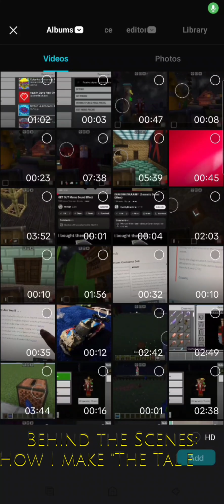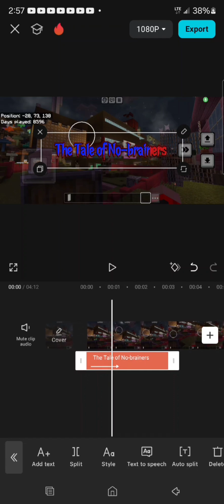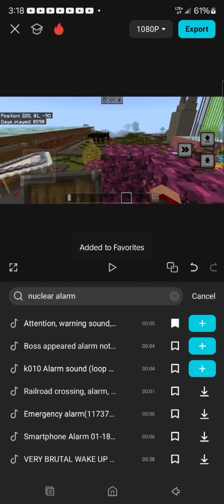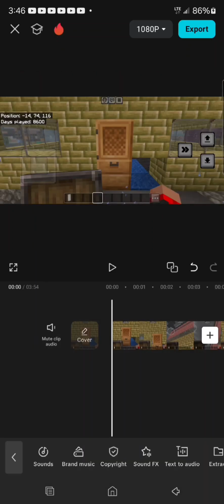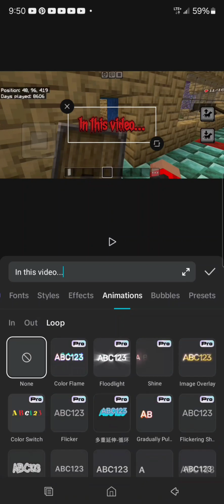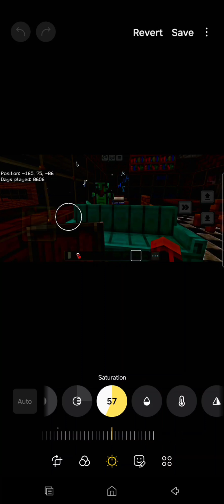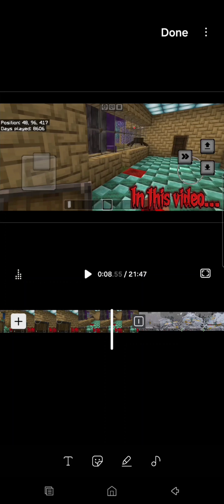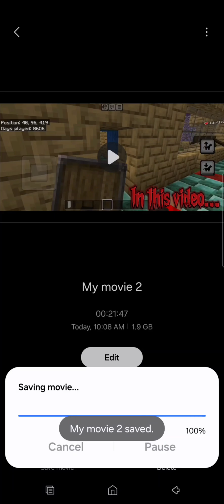Behind the Scenes: How I made The Tale of No-brainers Episode 19